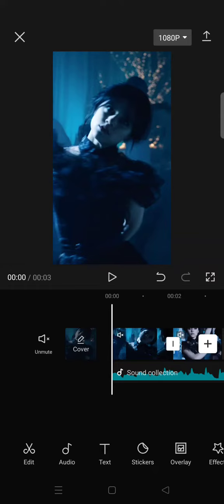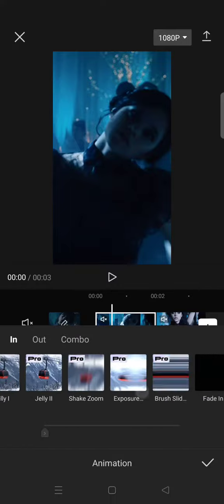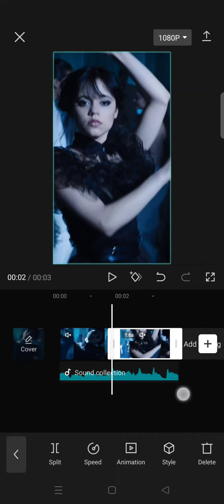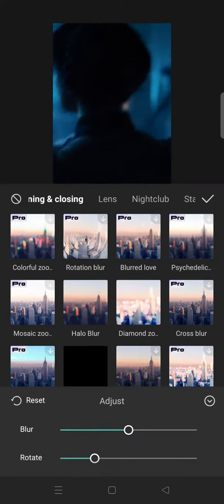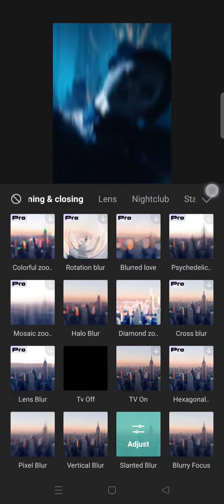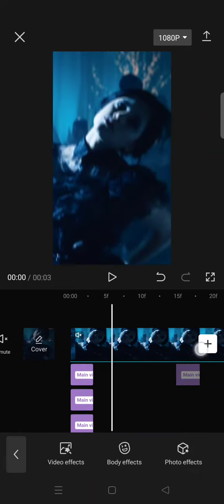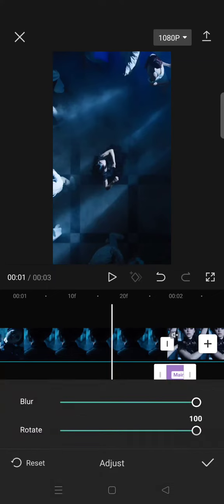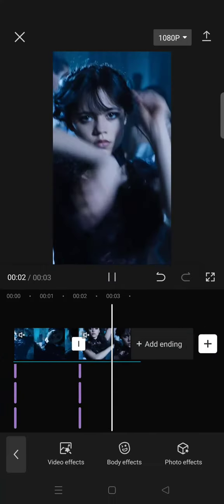Easy X & Y Shakes Tutorial on CapCut! How Can You Easily Make X and Y Shakes on CapCut?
Easily create the X & Y shake effect for your edit on CapCut. Watch the steps here!